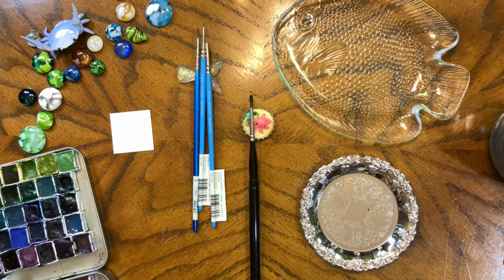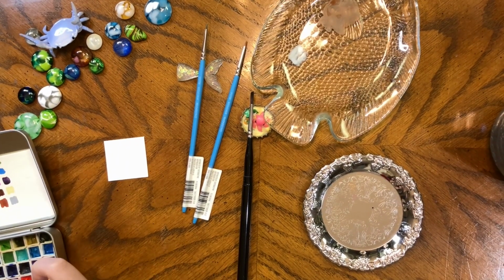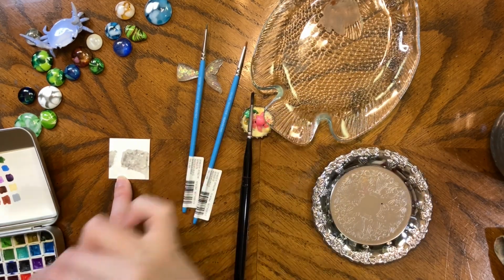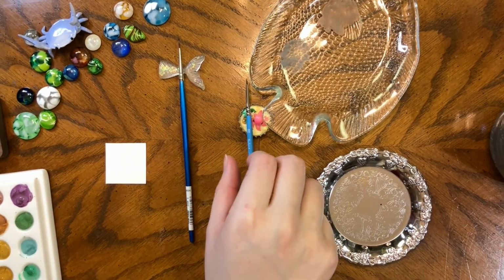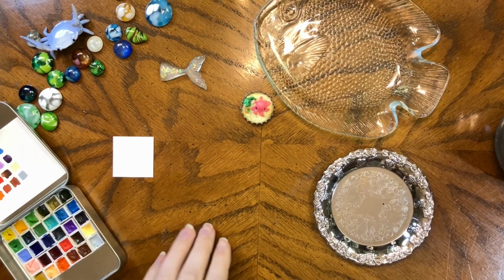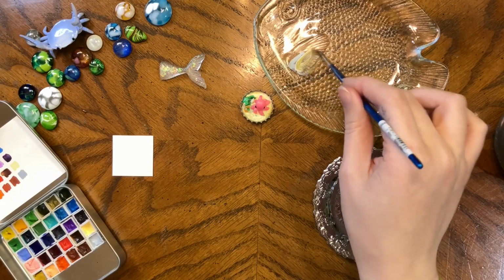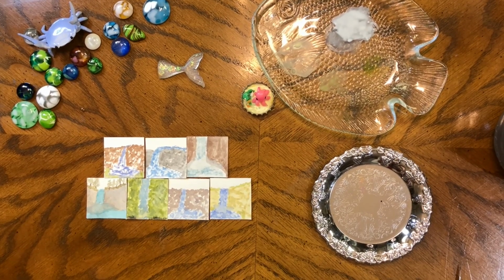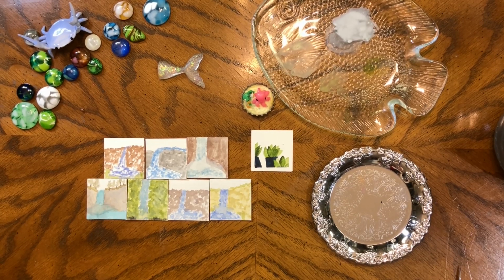100 Days of Watercolour Challenge Week 1 | 7 Miniature Waterfalls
Two of the Paint Your Style hosts decided for the second year in a row to do a more structured 100 days of watercolour challenge and for the first time I am participating.

Day 1: Cozmick Creations
- YInMn (PB86)
- Tawny (PR101)
- Buttercup (PY1)
- Pea (Earth Pigment)
- Green Fog (PG23)

Day 2: Holbein
- Cerulean Blue (PB35)
- Lavender (PV15, PB29, PW6)
- Grey of Grey (PBk6, PW6)

- Kelp Haze
- Dirty Olive
- Dirty Blue
- Ocean Deep
- Sepia Haze
- Lunar Earth
- Eggshell

Day 5: Cozmick Creations
- Pea (Earth Pigment)
- Bariti (PB27, PB29, PY20, PBk11)
- Vivianite Blue (Earth Pigment)
- Blue Spinel
- Buttercup (PY1)
- Little Bat (PBk7, PB29)

Day 7: Holbein
- Yellow Grey (PY42, PBk6, PW6)
- Olive Green (PY150, PG7, PBr25)
- Yellow Ocher (PY42)
- Ultramarine Blue Dark (PB29)

Paper: Strathmore 400 Series Watercolour